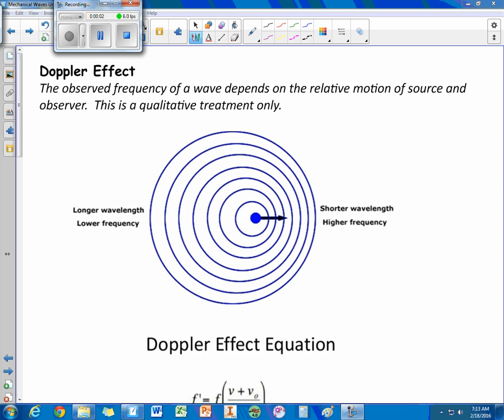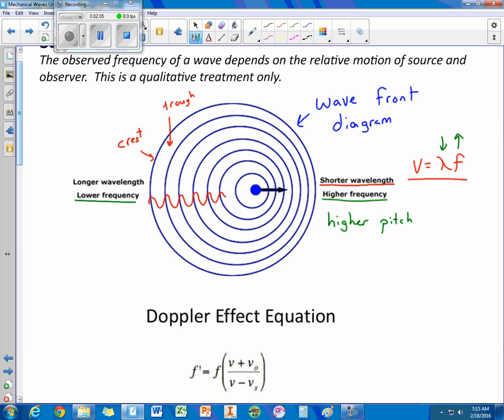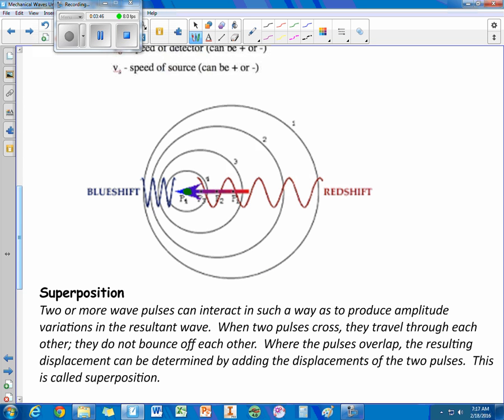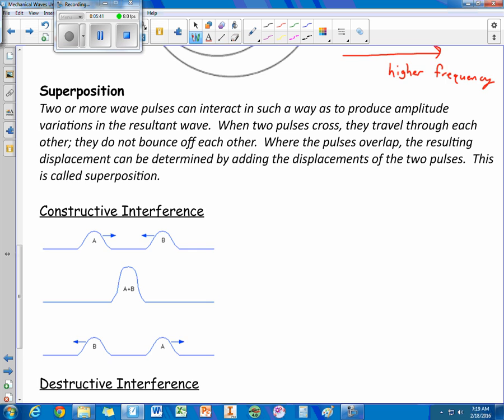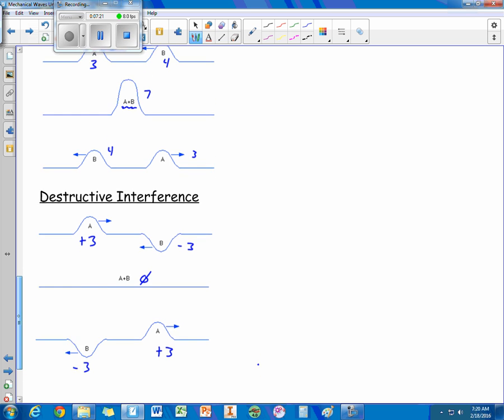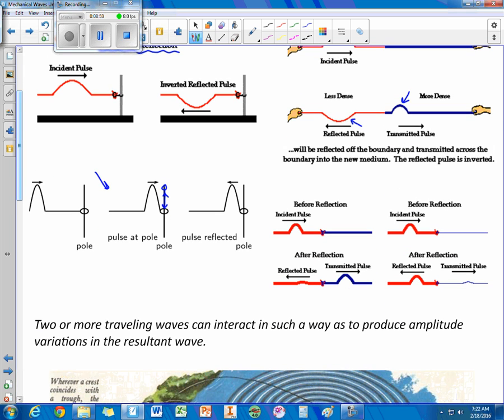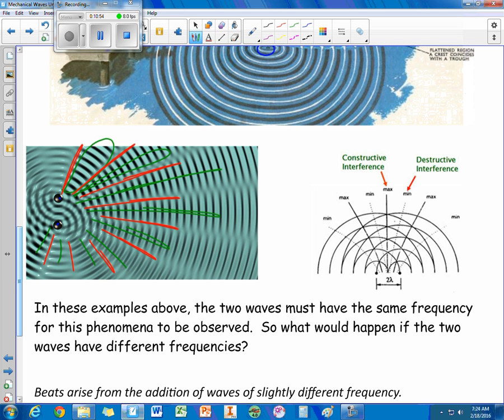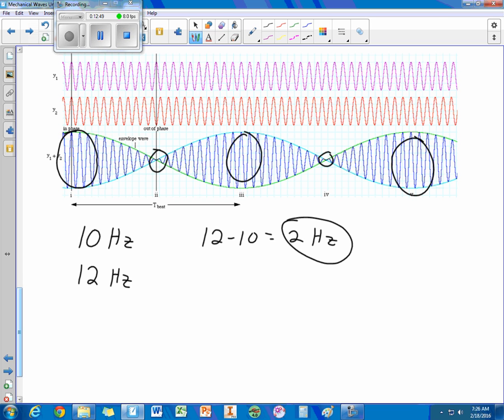Mechanical Waves Video Notes 2